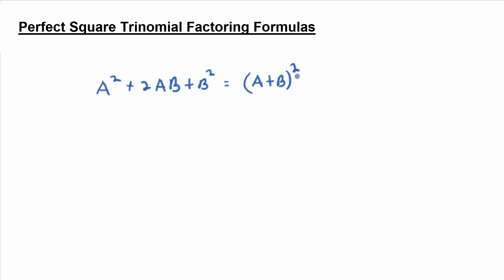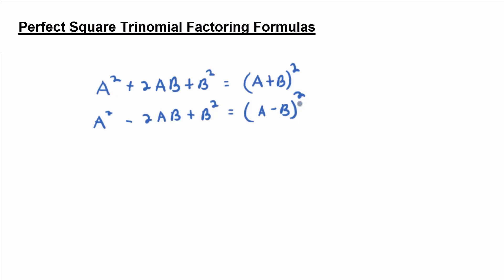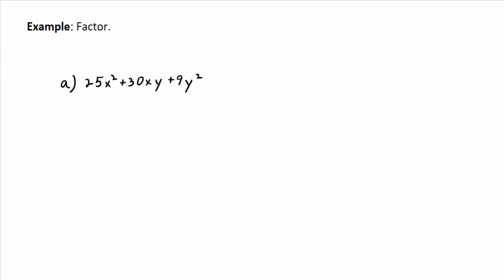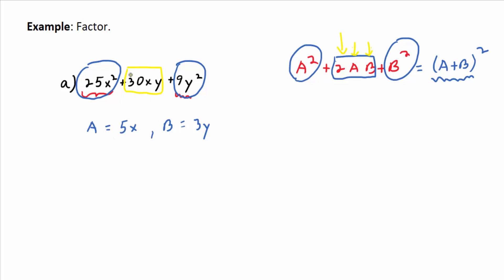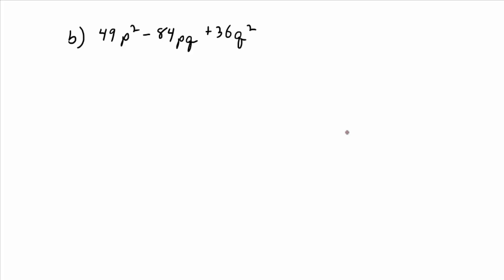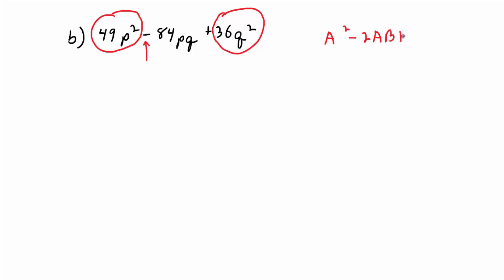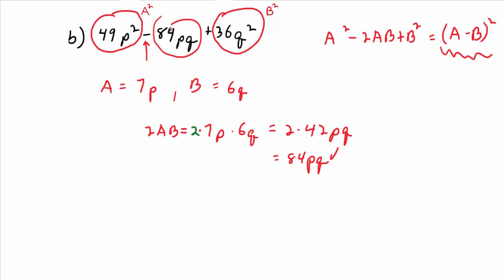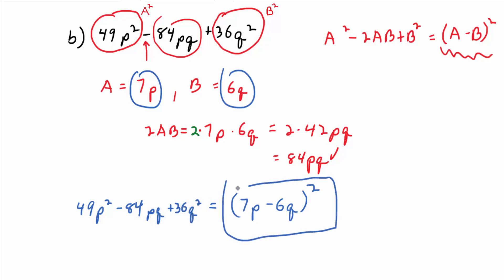Video 5.5.4: Perfect Square Trinomial Factoring Formulas